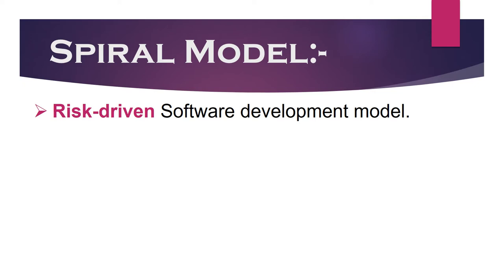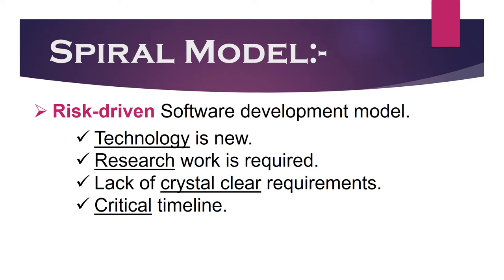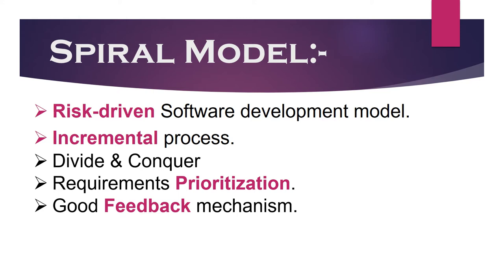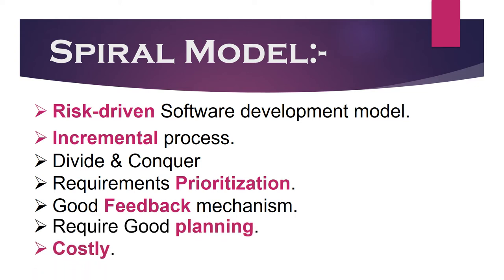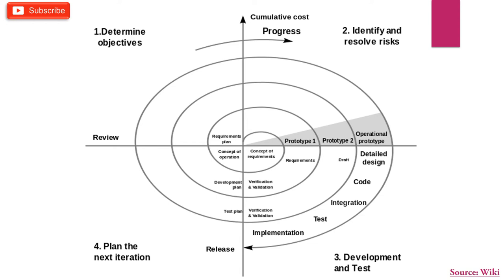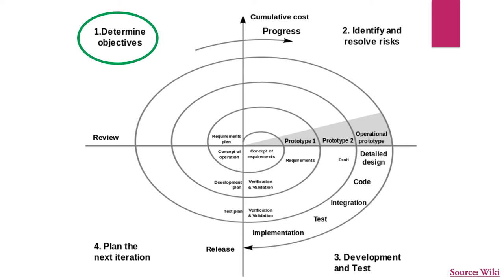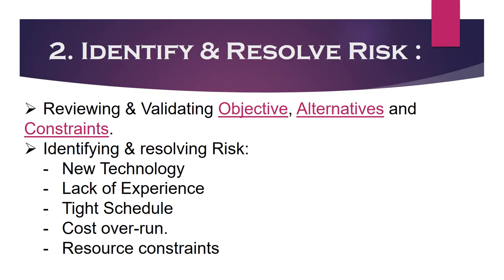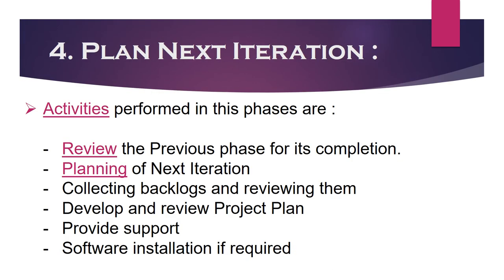Spiral Model In Software Engineering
SDLC model 03 Spiral Model In Software Engineering

Friends welcome to this video series on Software development life cycle (SDLC). In this lecture, we are going to understand the spiral model of software development life cycle. This model is highly recommended for the long term, complex and the projects with high risk. So in this video lets explore the spiral model in detail, and try to understand its various phases, its strength and weaknesses.